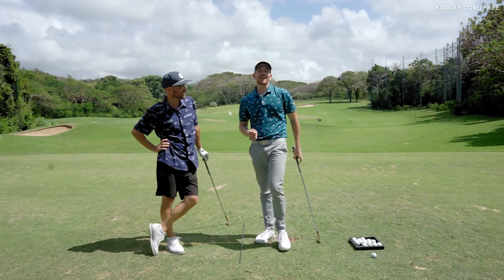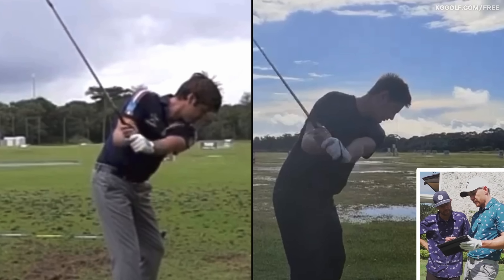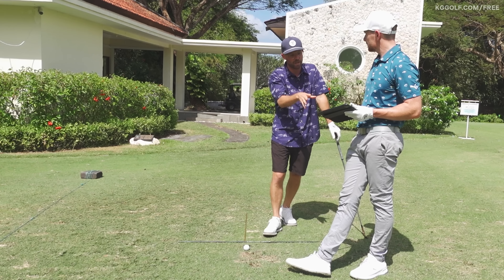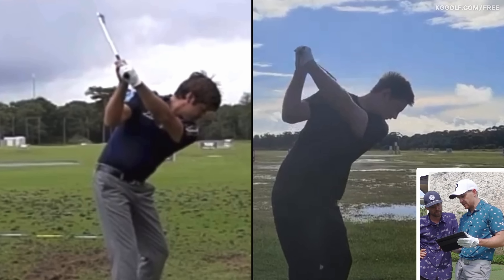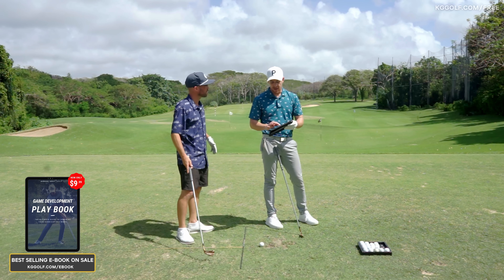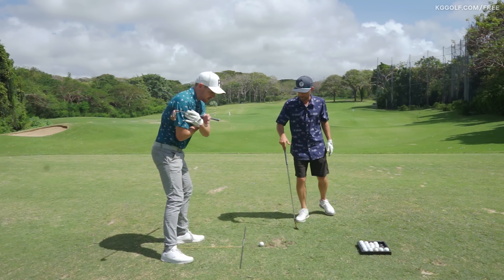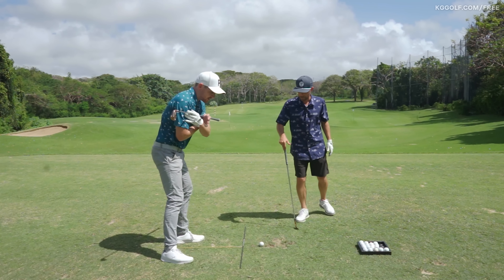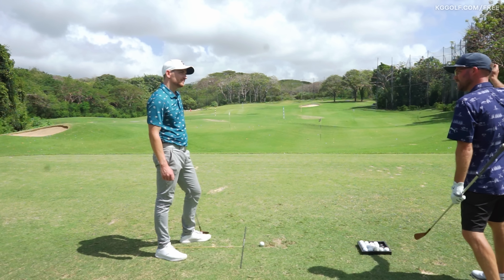Stop Over Swinging The Golf Club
Have you ever been in the middle of an over swing and felt like you were going to miss the ball? In this video, Kerrod and Toby break down how an over swing is caused, how to correct it and how to apply this concept to your own golf game.

:calling: Interact with Kerrod on your favorite SNS:

Web HOW I CAN HELP YOU